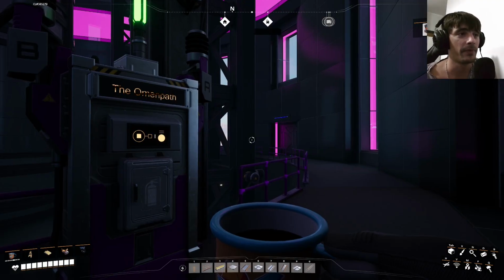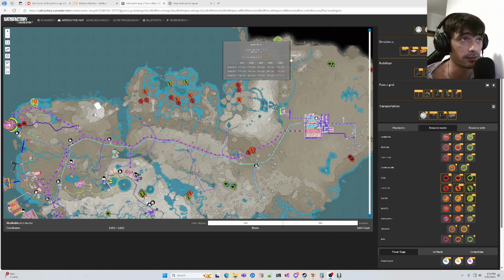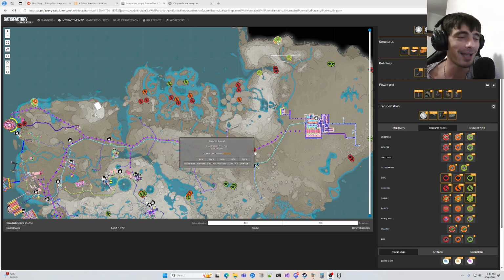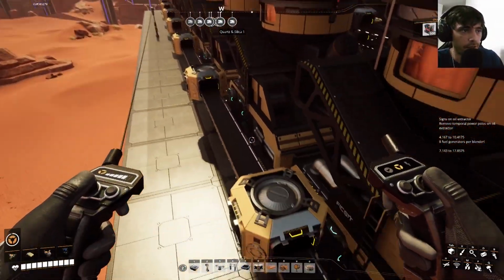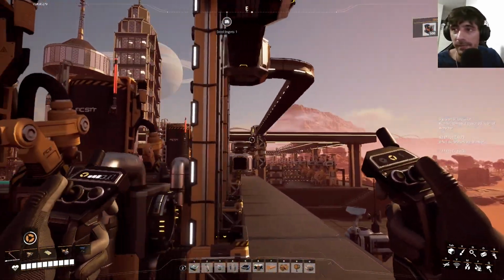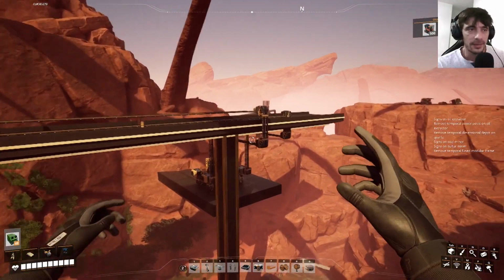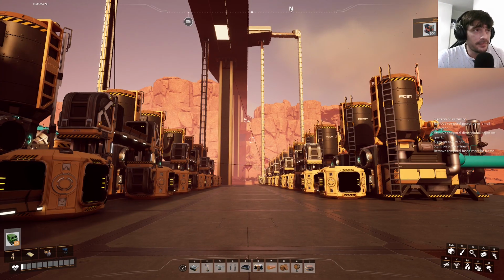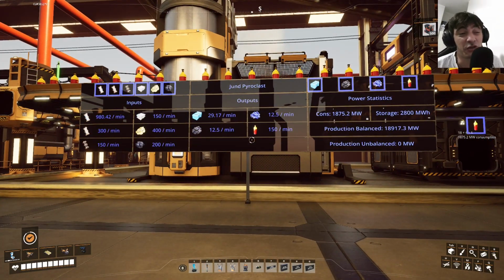Building a Small Rocket Fuel Power Plant – Just Enough Power to Survive! | Satisfactory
Hey Pioneers!

We've finally hit a power deficit! Our trusty turbo fuel power plant has taken us this far, but there’s no more juice to squeeze out of it. So today, we’re building a small rocket fuel power plant—just enough to keep things running until we can go nuclear.

💾 Want to explore this build yourself?
You can download my blueprints and savegame for free from my GitHub repo:
→ Click the green "Code" button to download.

🔥 Do you agree with my rant about fuel generators?

Hope you enjoyed today’s video! Your feedback means a lot—views have been dropping, and I’d love to know how to improve.

Have a great week, and as always—stay efficient! 🚀